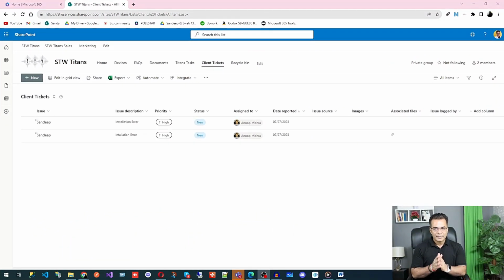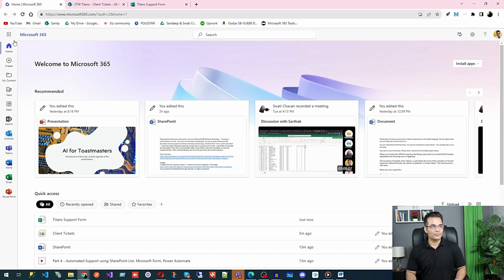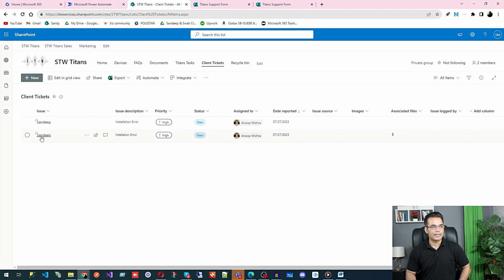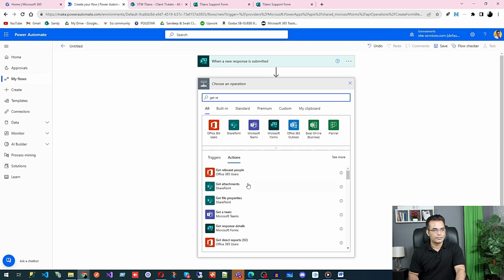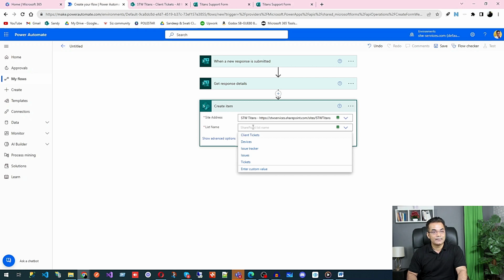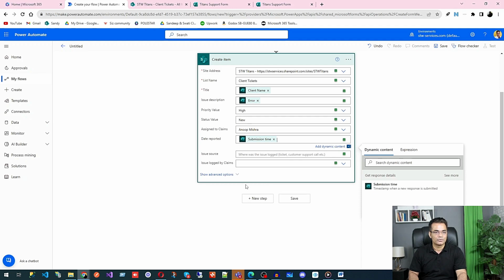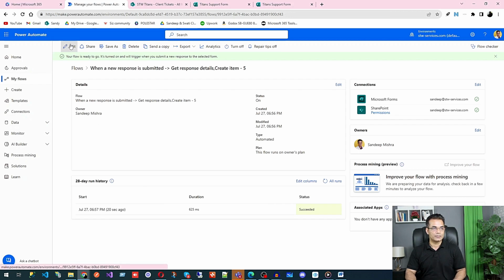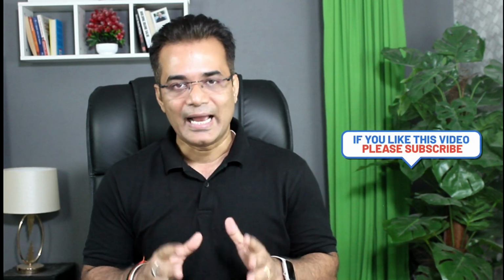Add Microsoft SharePoint List Item using Form and Power Automate - How to Create a Flow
How to create flow to save form entries to Microsoft lists using Microsoft form and Power Automate in Microsoft SharePoint.